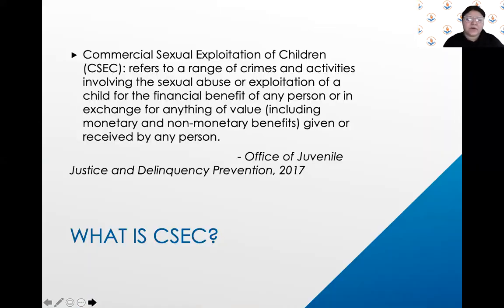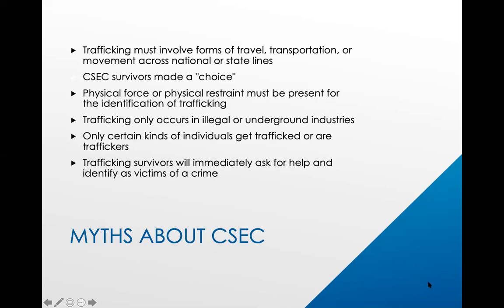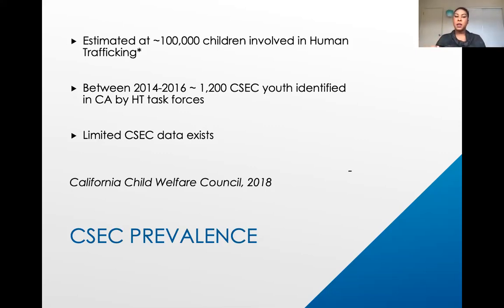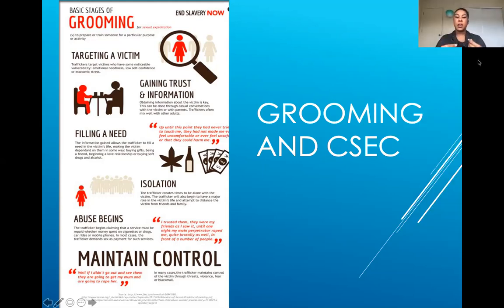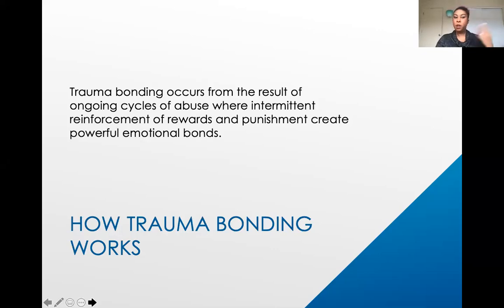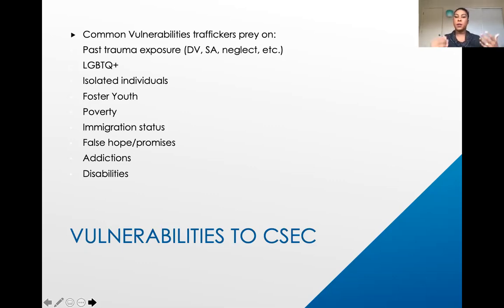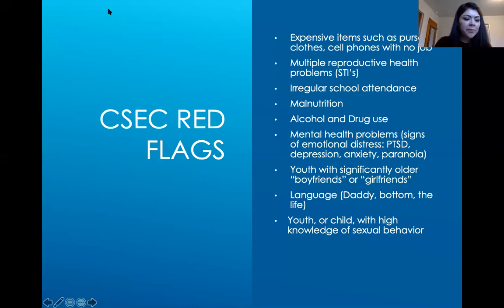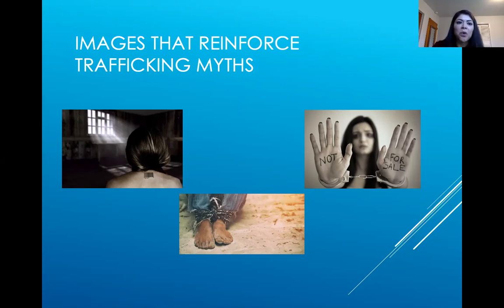Understanding Commercial Sexual Exploitation of Children(CSEC)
Join us to learn about sex trafficking of minors, also known as commercial sexual exploitation of children (CSEC), how to spot signs of trafficking, and what you can do to help. This is the fifth installment in our Violence Prevention Webinar series.